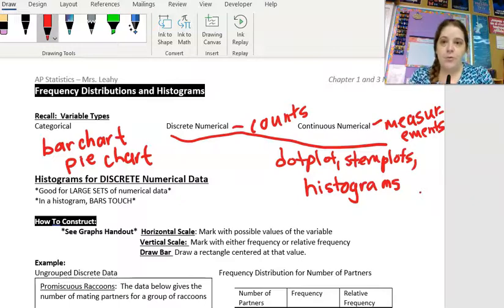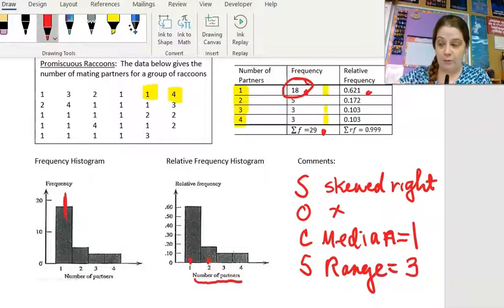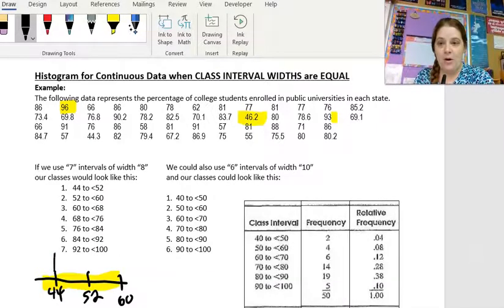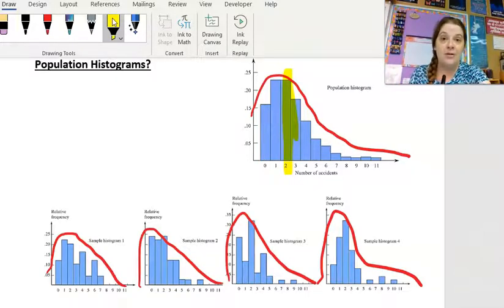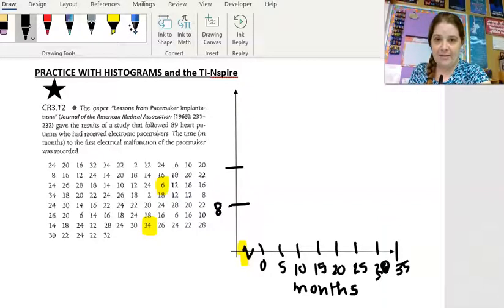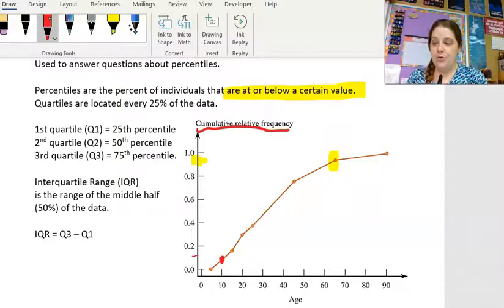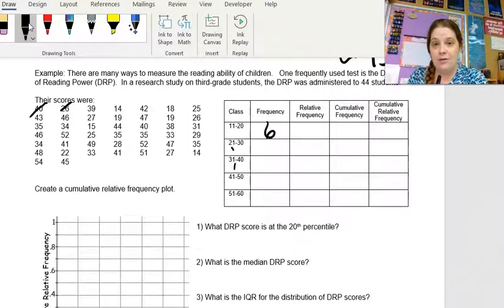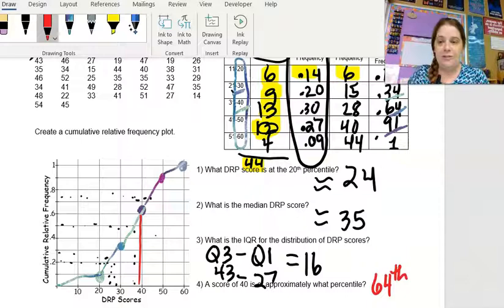Histograms & Ogives - take 1 - AP Statistics - Avon High School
Histograms, Ogives, Cumulative Relative Frequency Plots